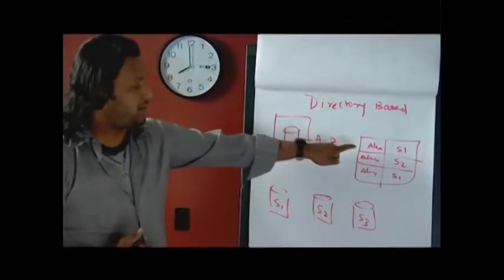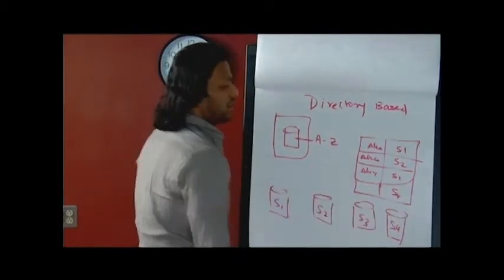Sharding Part 4 of 8 - Directory Based Sharding